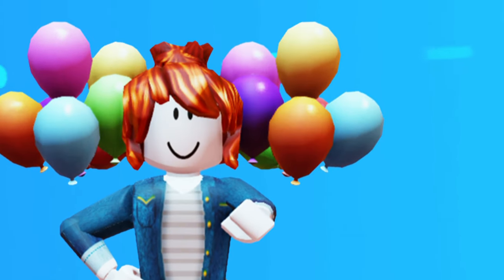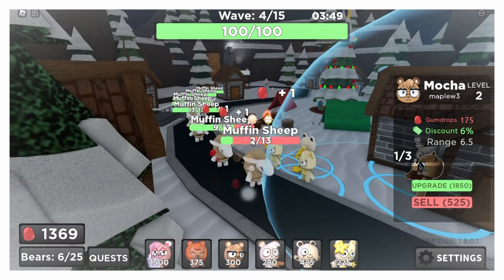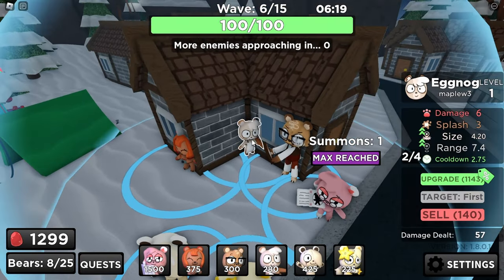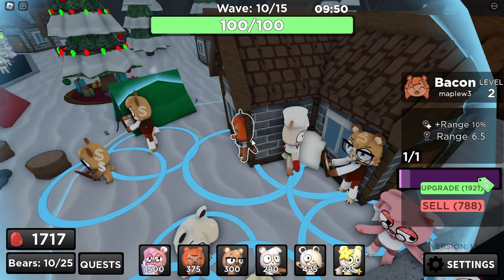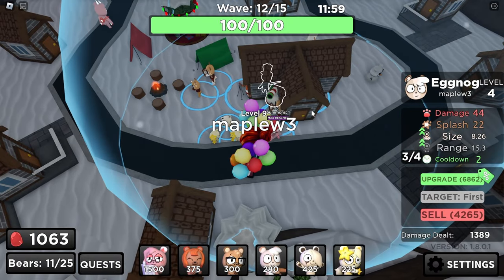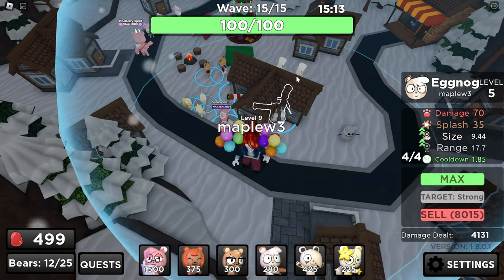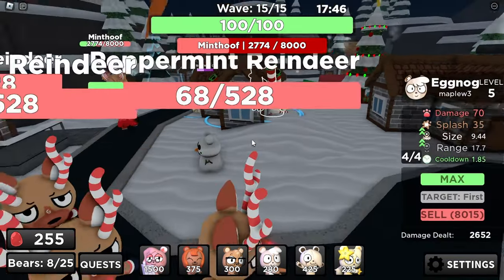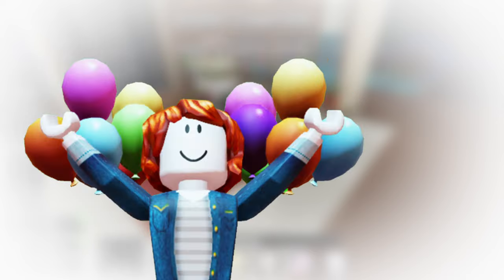Flavor Frenzy's ⛄Winter Event⛄ (Roblox)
This is one of the EASIEST Setups to unlock Eggnog and clear Flavor Frenzy's Winter Event Chapter!

Game: (Flavor Frenzy)

0:00 - Intro
0:13 - Start
4:00 - Boss Wave